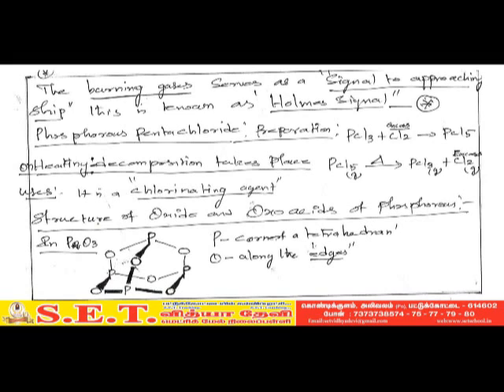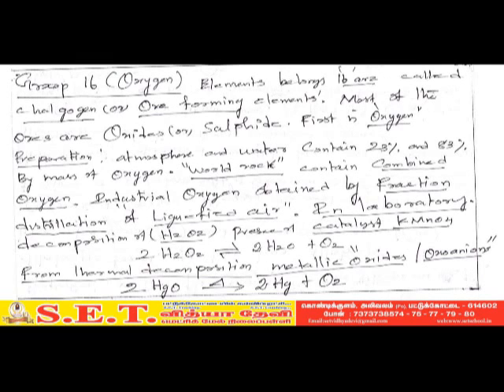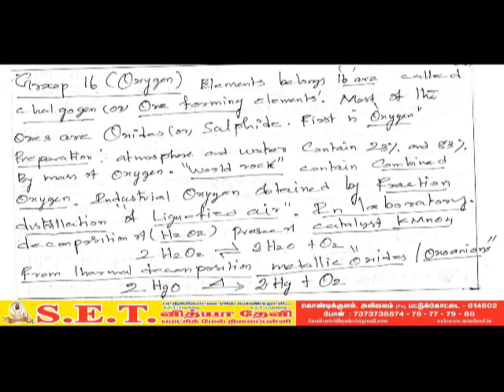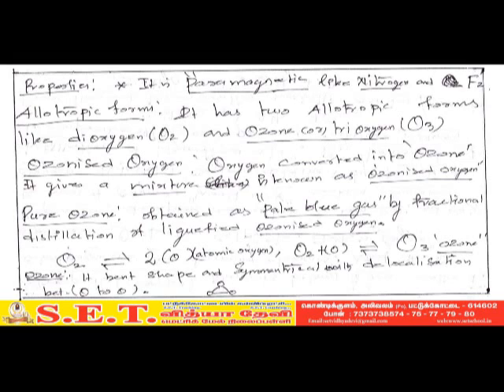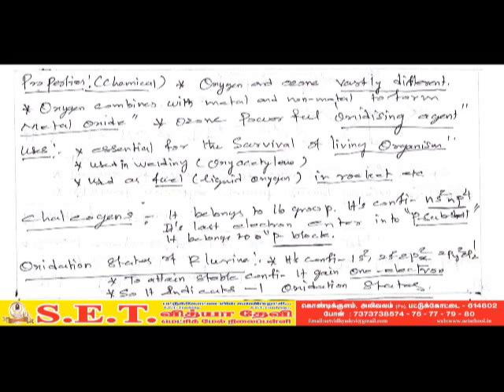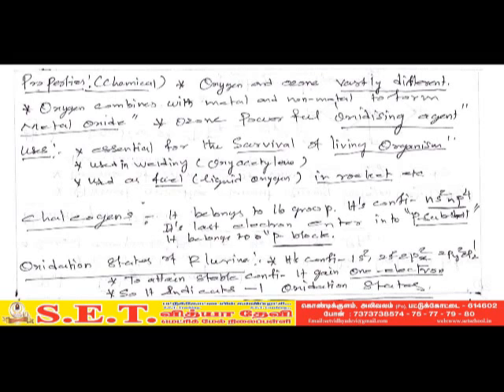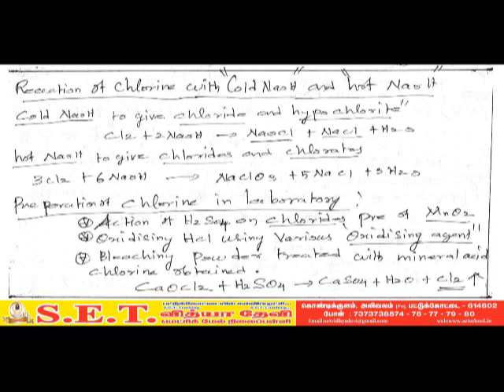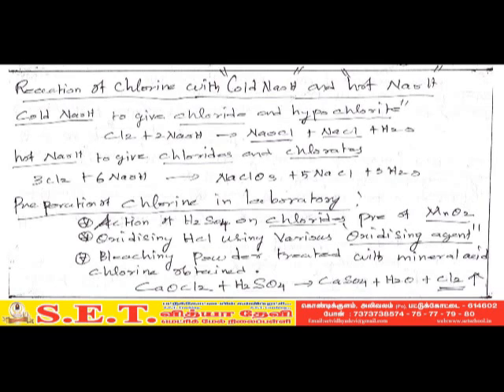XII Chemistry - p-BLOCK ELEMENTS - I Part 5